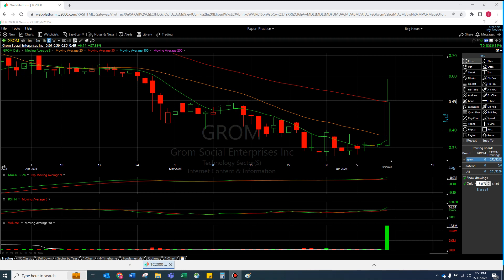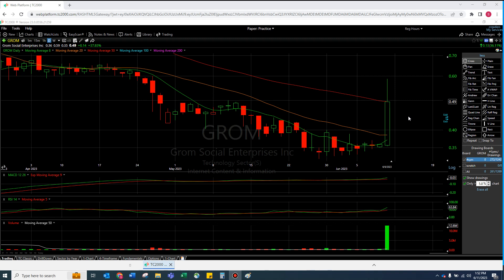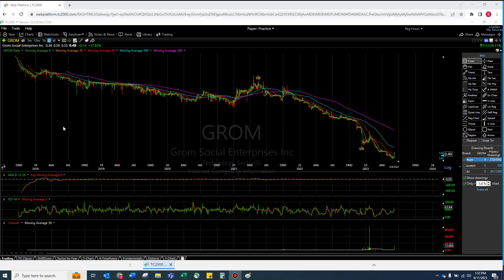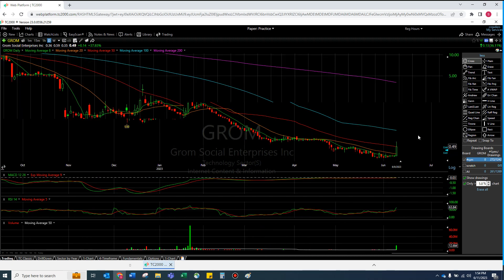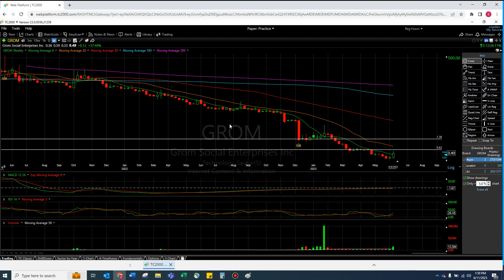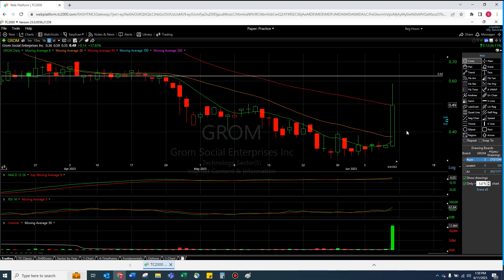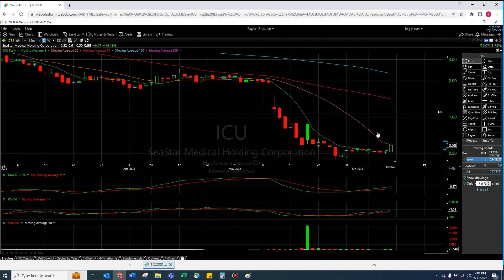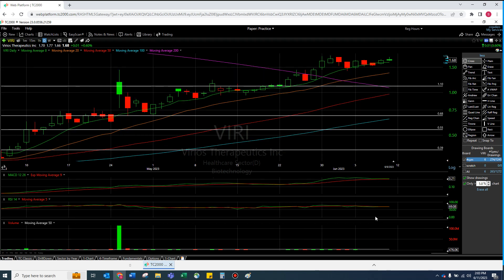JUICY SET UP Technical Analysis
GROM

ICU

VIRI

00:00 Opening Thoughts on GROM, ICU, VIRI
01:51 Introduction (for New Viewers)
02:13 GROM
09:04 ICU
11:16 VIRI